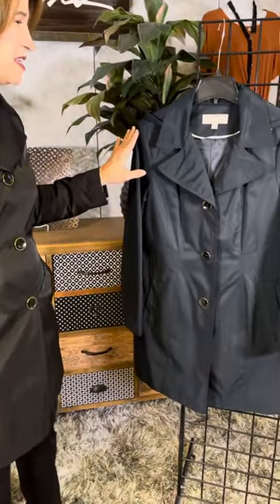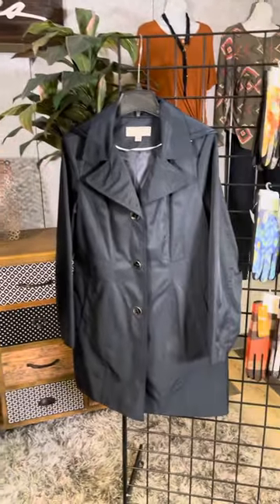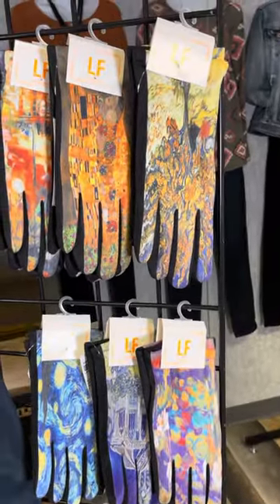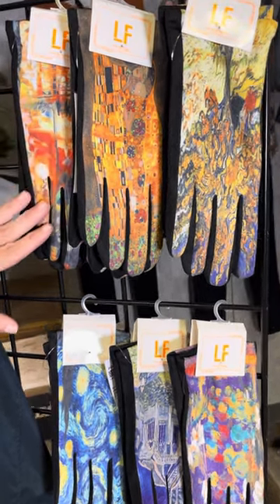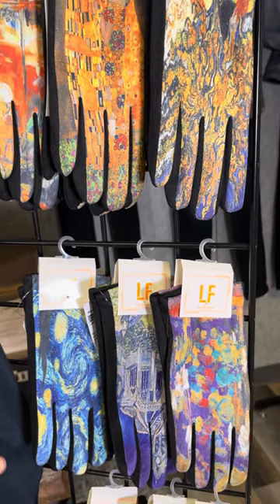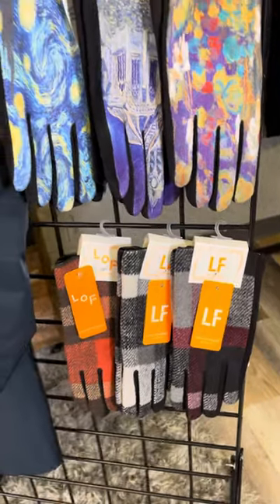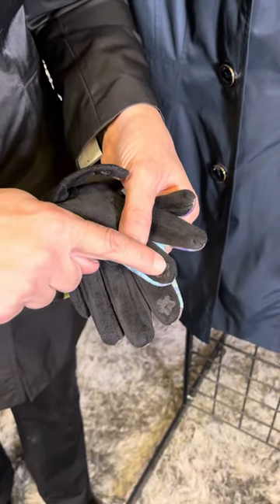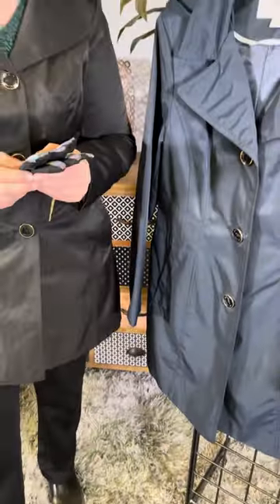Michael Kors Trench Coat in Black & Navy in Missy sizes at FourSeasonsDirect.com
TRENCH COATS

Rainy days won't scare us!
2 great options to keep you both dry & cute:

Michael Kors Trench Coat in Navy & Black.  Mid-length with detachable hood, pockets and the perfect fit.

London Fog trench coat with a classic double collar, button detail, rear kick-pleat, detachable hood.  CLASSIC look!

QUILTED JACKET
Michael Kors black quilted jacket with 2 types of quilting panels, hip length, johnny collar, pockets with gold zippers and snaps.  I love this one!

GLOVES
Museum prints & plaids in stretchy material for a custom fit with designs to match your coat AND your personality.  All of our gloves have the "touch" feature which allows you to use your cell phone without taking off your gloves.

SIZES --Trench Coats in Missy sizes, gloves are one-size fits most!

Code COZY expires 10/24/2021